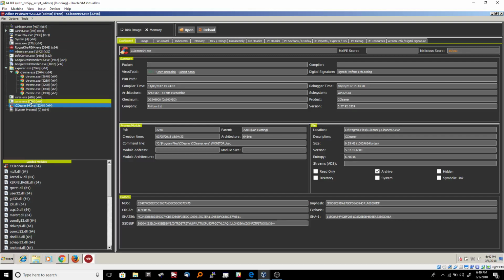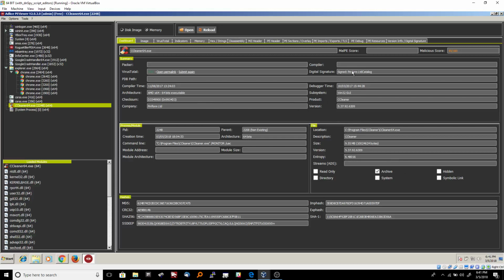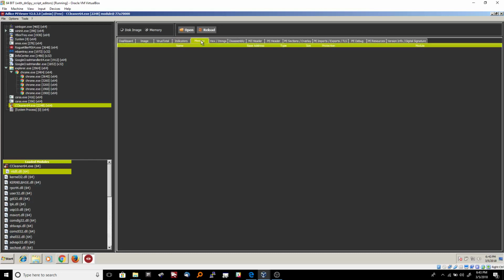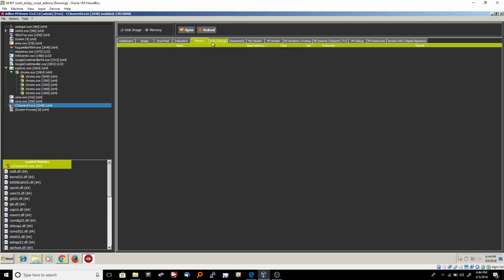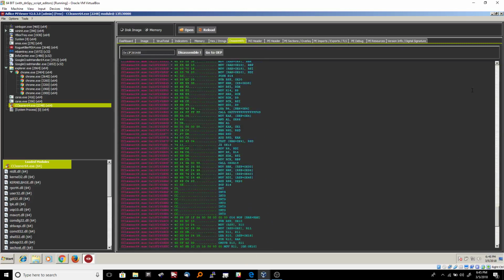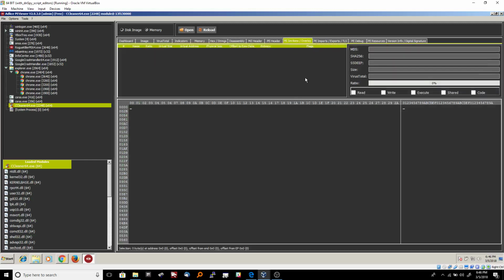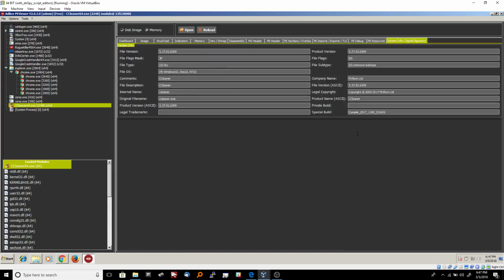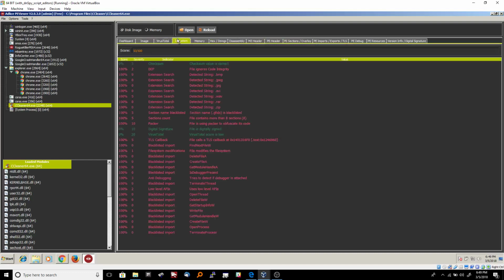MALWARE ANALYSIS - Adlice PEViewer Introduction/Review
A colleague introduced me to this awesome tool today and I am pleasantly surprised that I had never used it before. Definitely going to be one of my main basic static/dynamic analysis and recon tools now for malware.